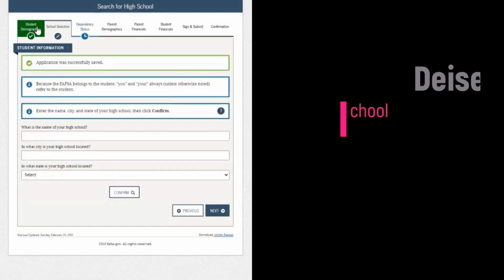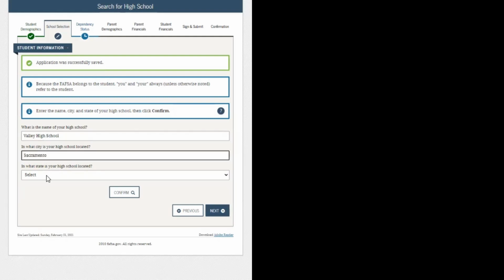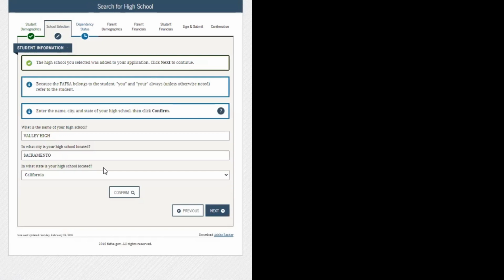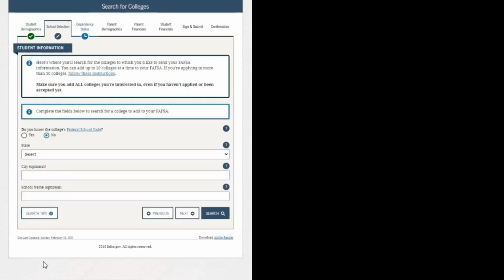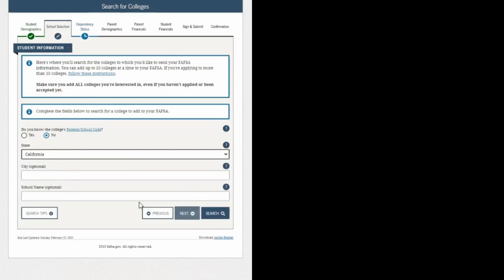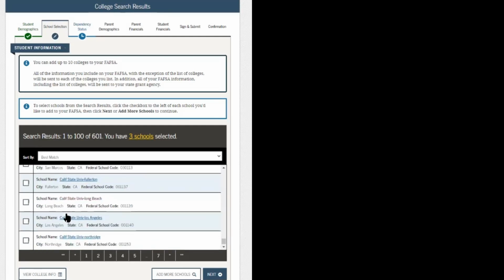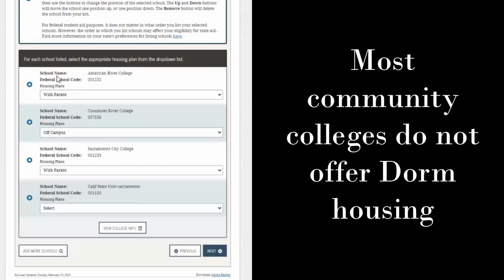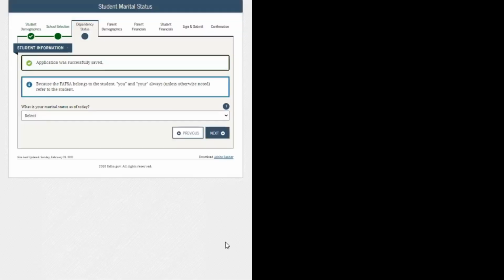FAFSA part 2 School Selection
This video is a step by step instruction on how to complete the second step of the FAFSA (Free Application for Federal Student Aid).  Select up to 10 colleges to send your information to.